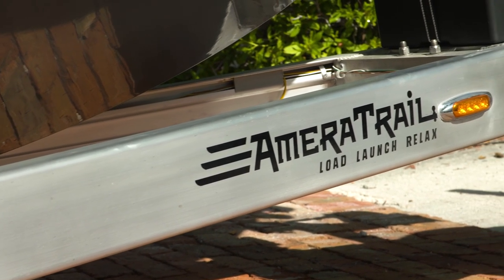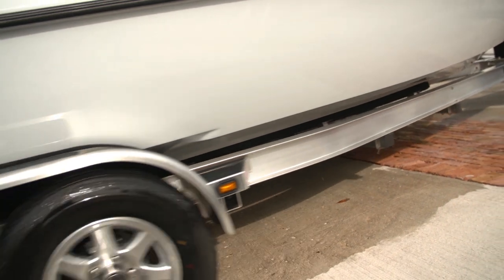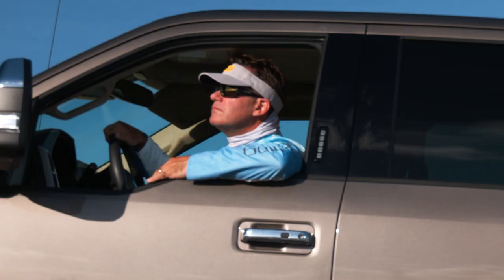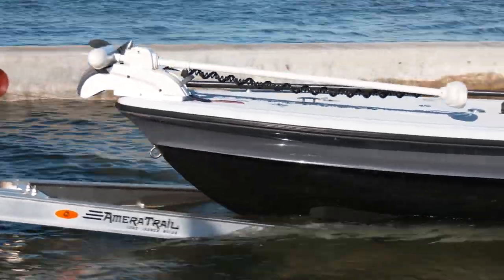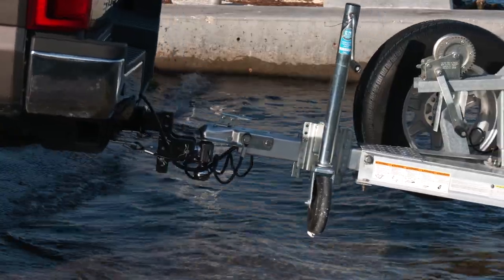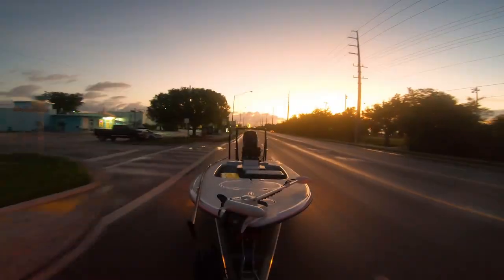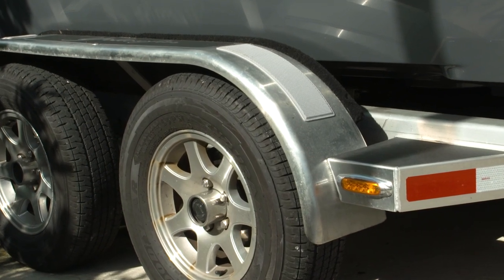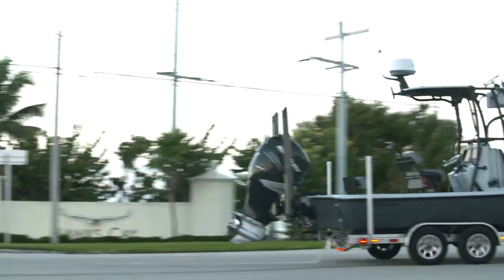6 Year | 100,000 Mile Warranty Hub | Greased, Sealed Ready To Roll | Too Good To Be True?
Ameratrail now offers a 6 year, 100,000 mile warrantied hub.  It is greased, sealed and ready to roll.  Zero Maintenance.  Never think about your trailer bearings again!  Check out Ameratrail Trailers.

Tips From The Pros presented by Bass Pro Shops